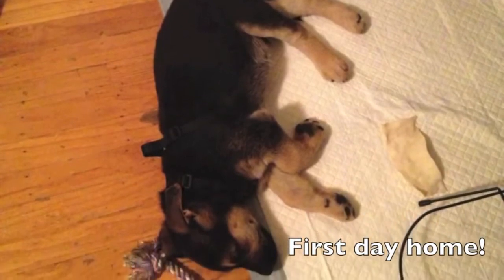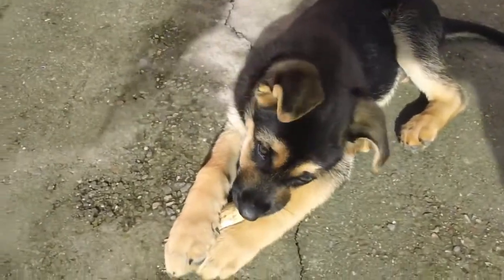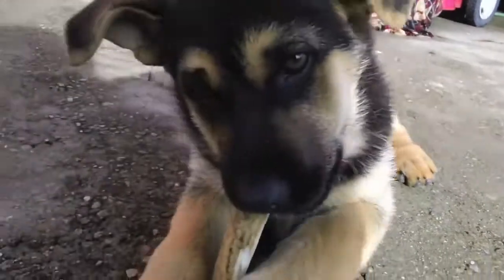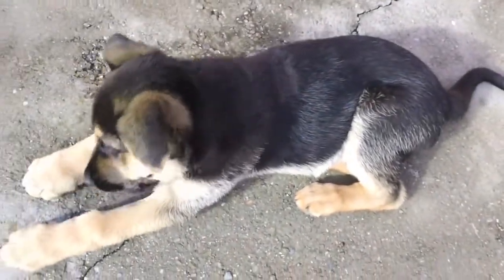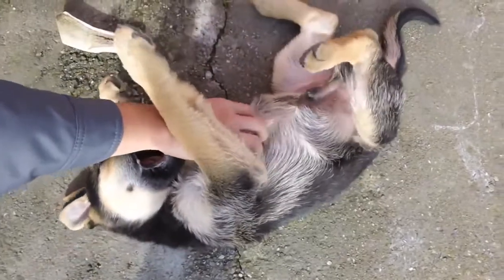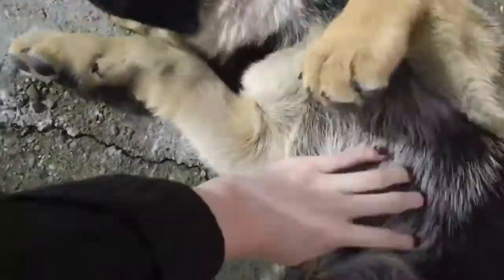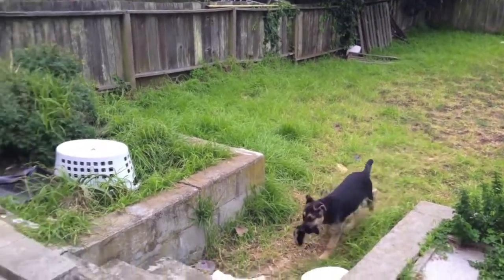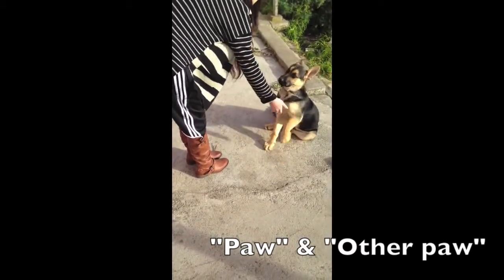Meet our new dog Chase! German Shepherd Puppy